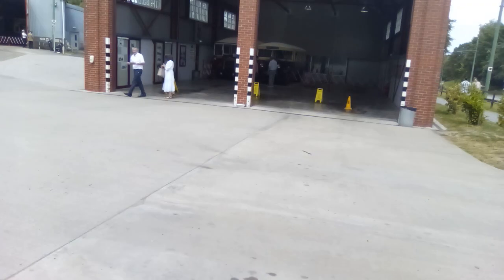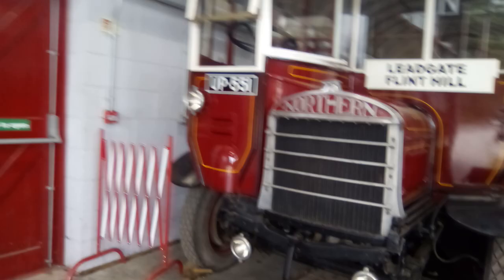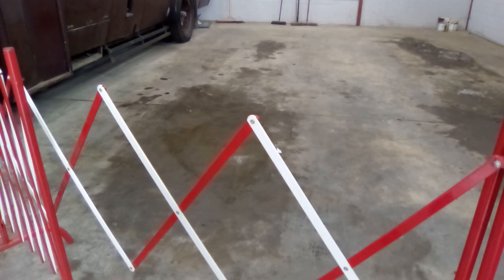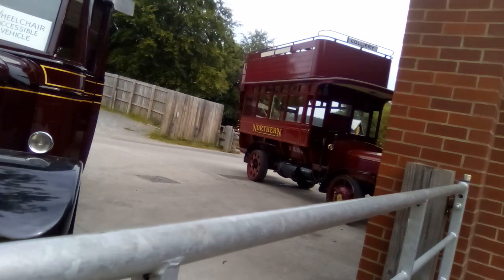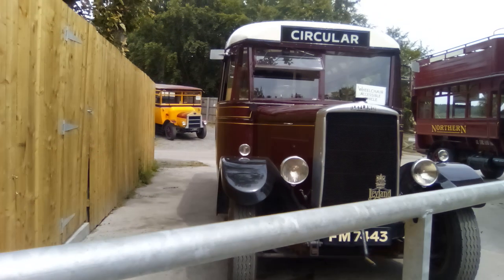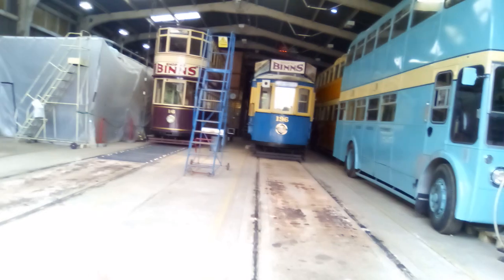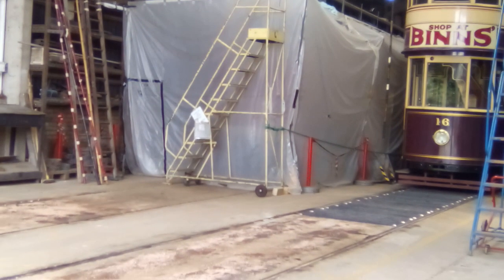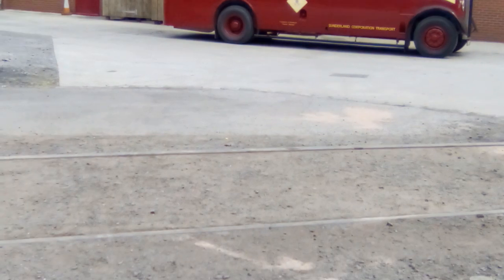Bus and Tram Depot at Beamish Museum